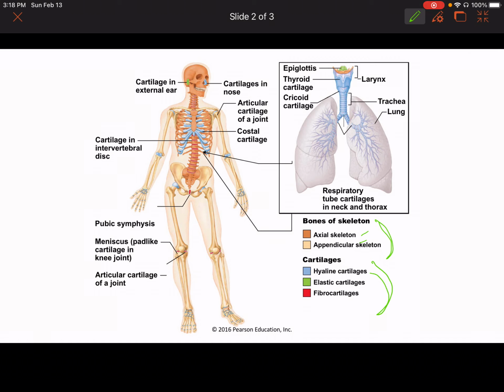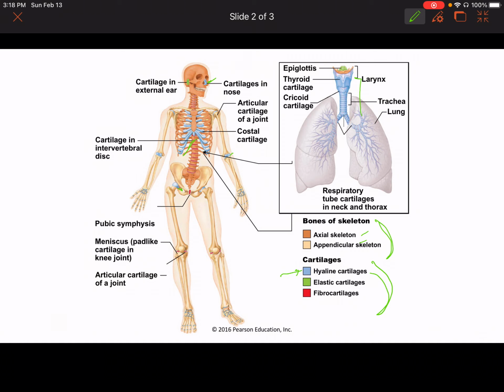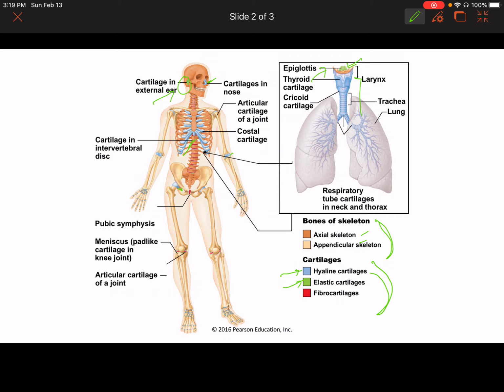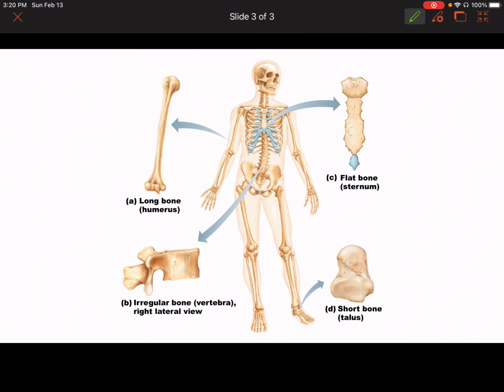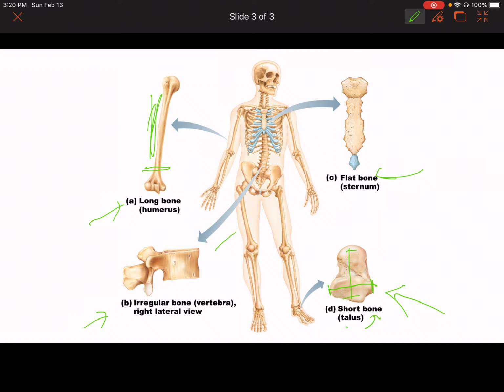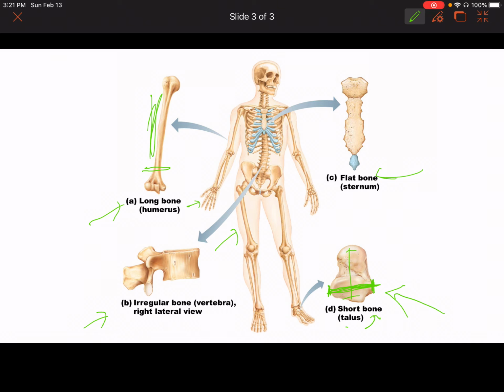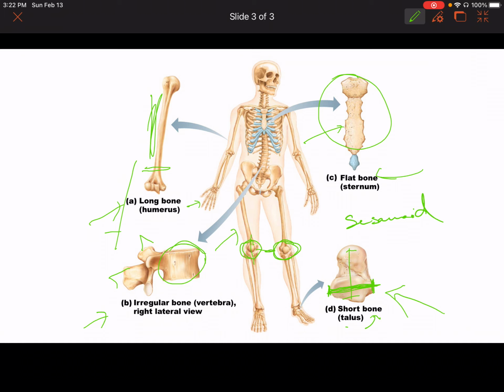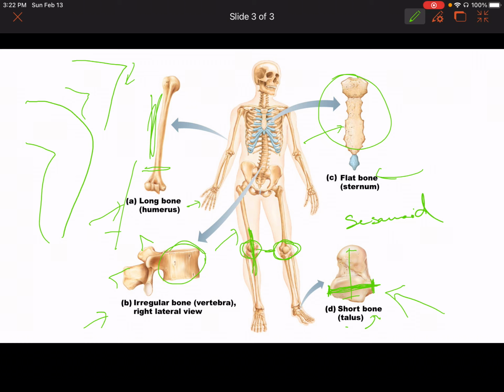API Introduction to Cartilage and Bone